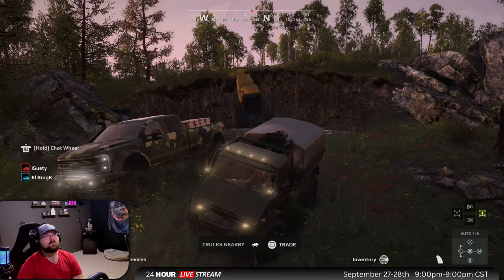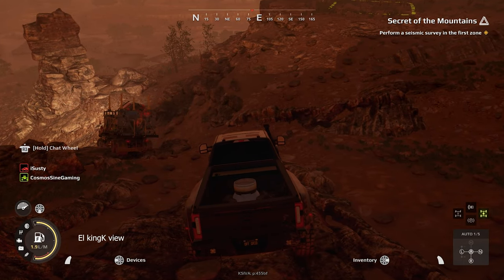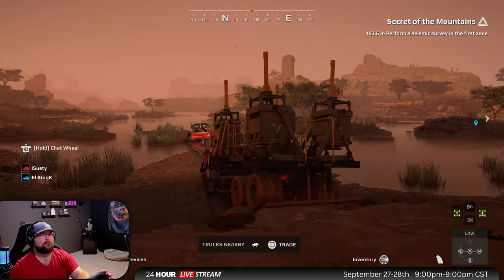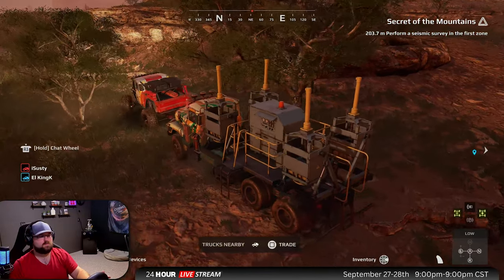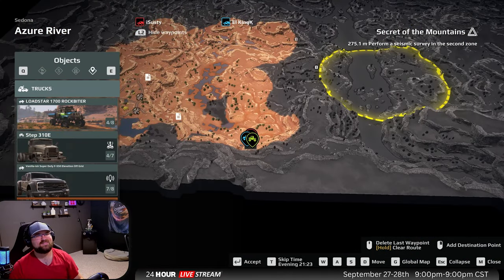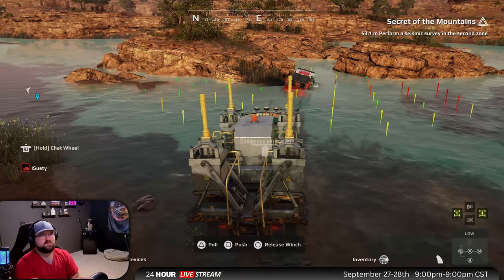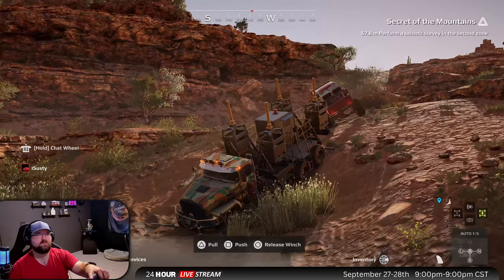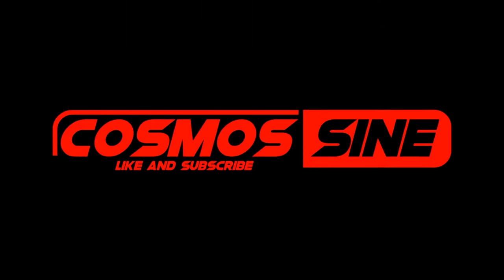Rumors of Caves /// Expeditions (a Mudrunner Game)